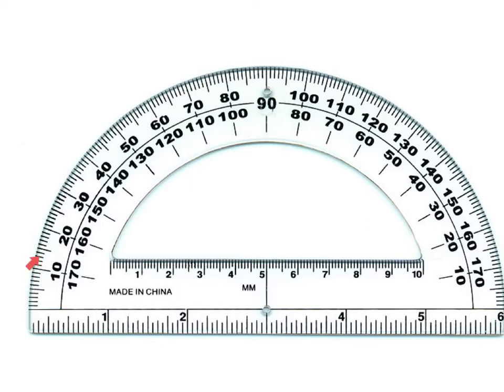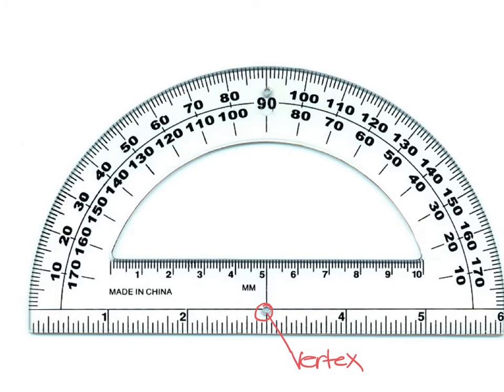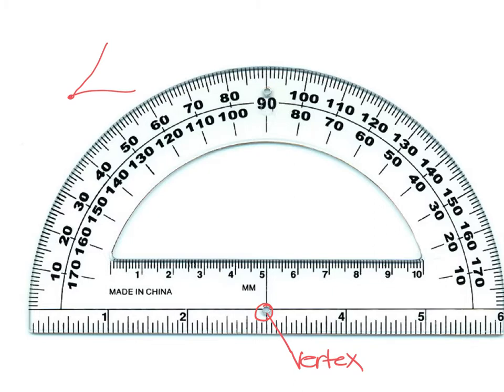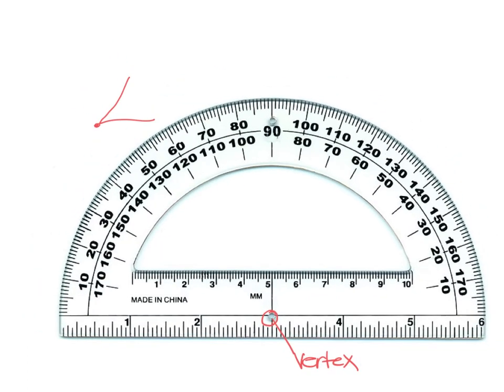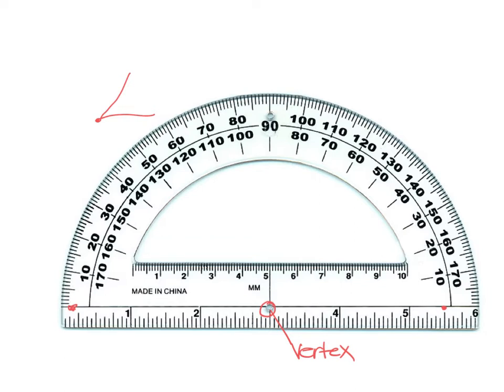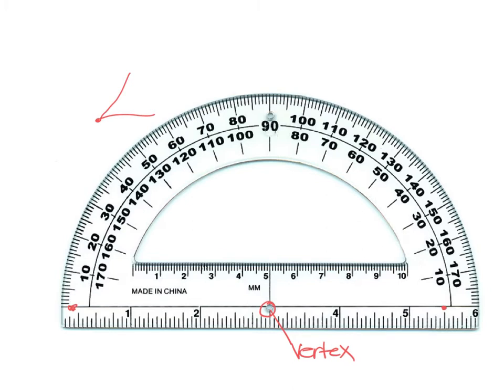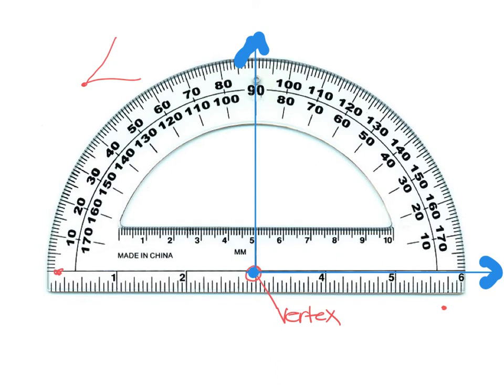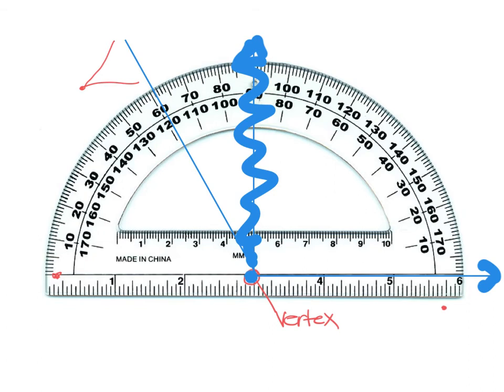January 21, 2021